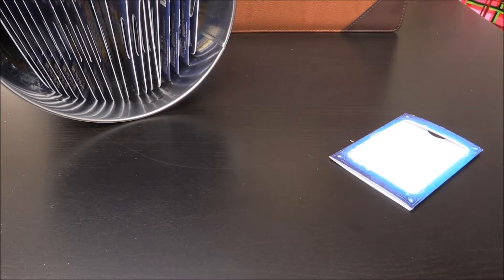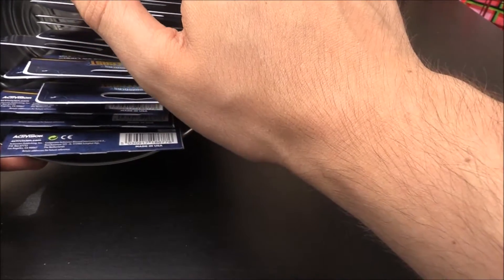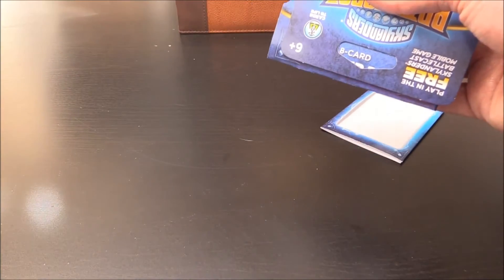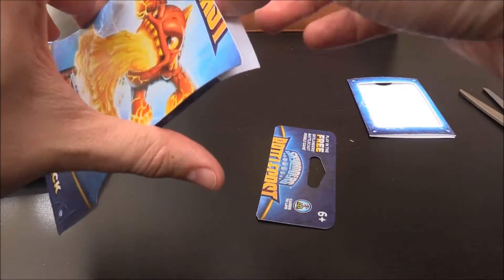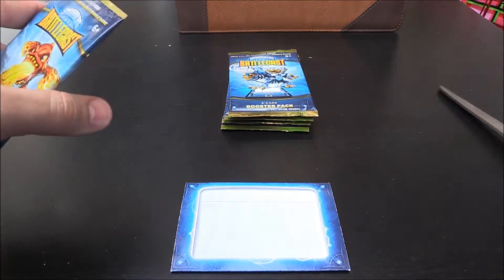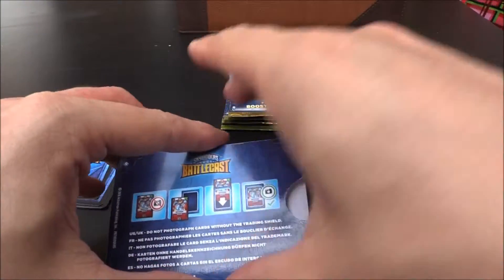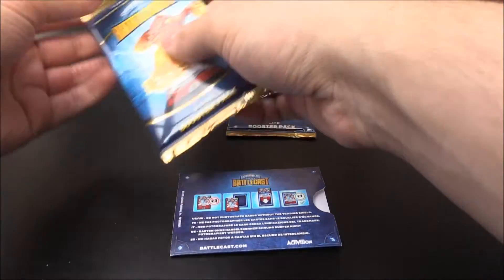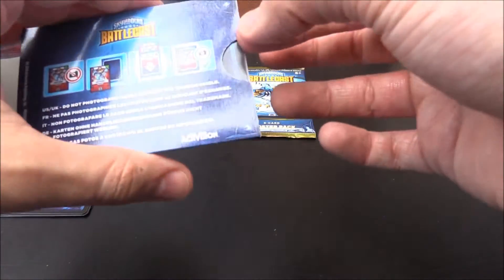Skylanders: Battlecast: Foscoe Lebree's 5 Booster Packs Unboxing!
Skylanders: Battlecast. It's about time. So here we go guys the cards are being released. I have waited for over a month for this game to be fixed. So with the game still not working I am filling in the gaps by unboxing all my card packs etc.
So sit back and enjoy as we open Foscoe Lebree's 5 new booster packs which could contain absolutely anything. Considering that there are tons of cards we could be looking at many doubles. How Will be fair???. Find Out!
Spoiler Alert: "There All Totally Awesome" - Flynn 2015.

Finally make sure to hit that rate button so I know that you are enjoying the videos and you can not wait to see more and more gameplay when it is ready to come out.